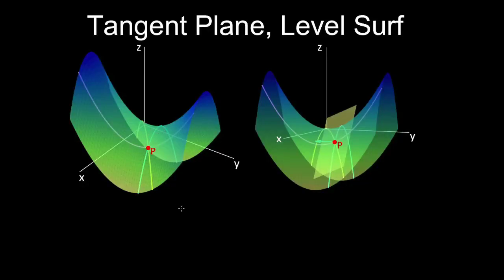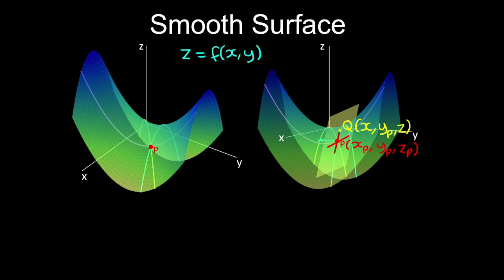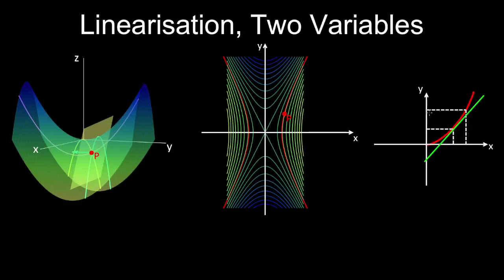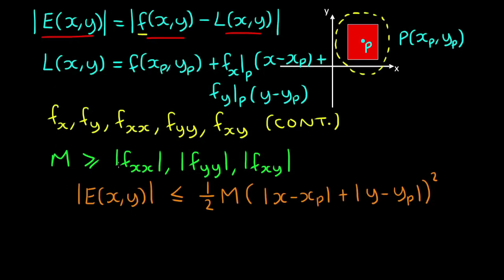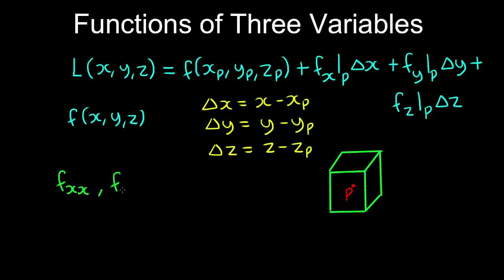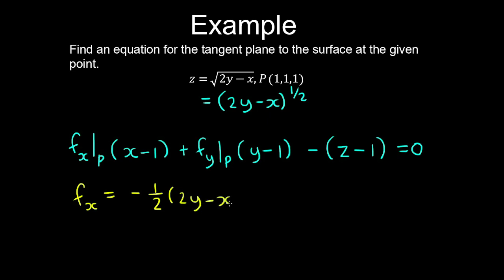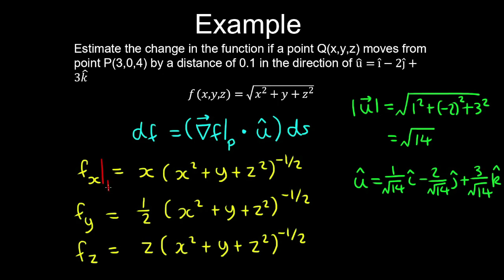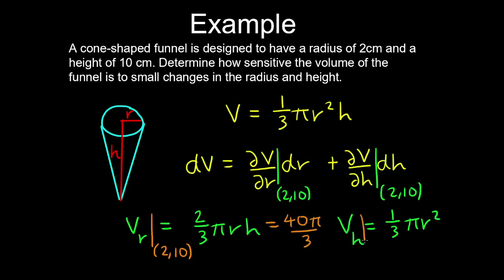Tangent Plane, Linearization, Error Bound, Differentials - Calculus 3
This video explains how tangent planes can be used to linearise a function of two variables, including tangent plane equations for level and smooth surfaces, approximating change using the directional derivative, linearization, error bound and differentials for functions of two and three variables, and worked example practice problems.

Chapters
0:00 Tangent plane to a level surface
5:49 Tangent plane to smooth surface
12:06 Approximating change using the directional derivative
13:48 Linearisation of a function of two variables
18:14 Linearisation and error bound
23:52 Differentials
25:49 Linearisation, error bound and differentials, three variables
30:03 Worked examples